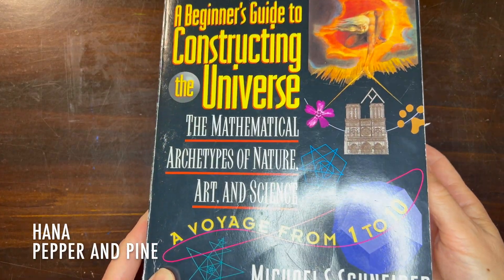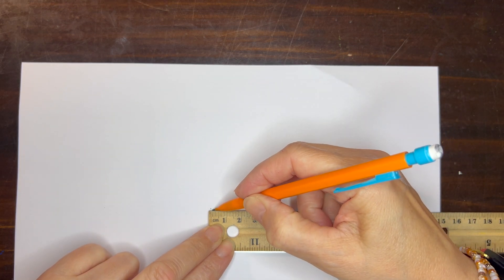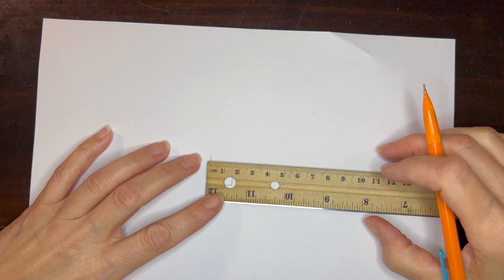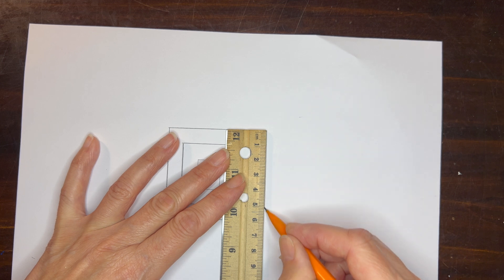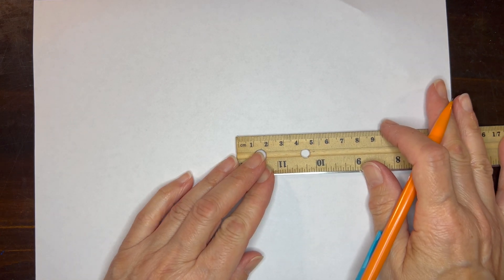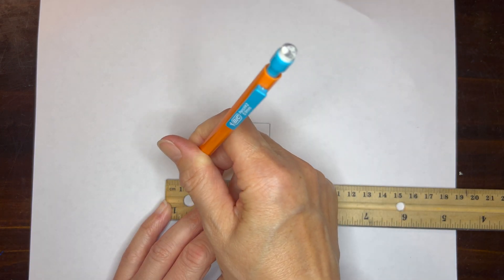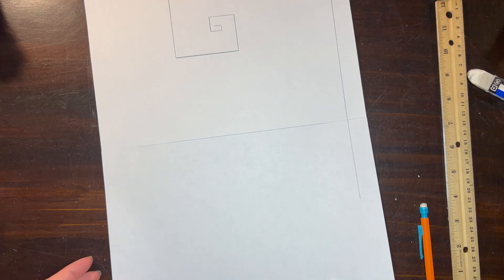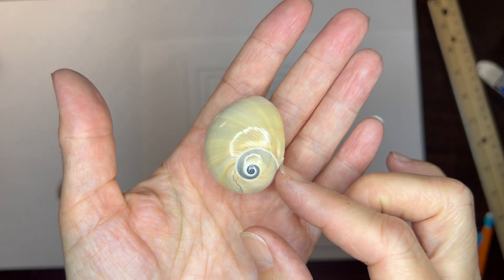The Difference Between the Archimedean Spiral and the Golden Spiral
The Golden Spiral is unlike any other spiral. While it is often shown in relation to the nautilus or ammonite shell, those shells are not in fact the Golden Ratio. Those shells exhibit a logarithmic spiral, though you can see some similarities. While reading and putting together lessons from the book  A Beginner's Guide to Constructing the Universe: Mathematical Archetypes of Nature, Art, and Science by Michael S. Schneider, we rested on the Pentad (Chapter 5 and the quality of the number 5) for several lessons as we dove deep into the content. We spent much time recreating the demonstrations suggested in the book and explored others not mentioned. While other chapters took a couple days to cover, this chapter took a couple weeks to complete.

While we have become proficient in constructing a pentagon, pentagram, Golden Triangle, and Golden Rectangle, we hadn't yet made a Golden Spiral or compared it to the Archimedean Spiral. Making a Golden spiral by way of constructing a Golden Rectangle is the most involved of the three versions we did. Making nesting Golden Rectangles is challenging only when proper tools are not available. Using our calipers and a mechanical pencil helped increase our accuracy, however after several nesting rectangles, we could not achieve even a fair representation of a golden rectangle and our math proved it. The first several attempts at making nesting golden rectangles with a pencil and ruler resulted in skewed results very quickly.

Once you have achieved the number of nesting rectangles you wish to have, now you may make your spiral. There are three ways to connect your corners to create your spiral: corner to corner with the spiral inside each square, midpoint to midpoint of the square or corner to corner of the square with the spiral outside the square. However you wish to do this, the result will hold the same proportion: The Golden Spiral.

If making a 3-Dimensional model isn't your preference, you may use the same increments and draw out the spiral on grid paper or with a ruler making a 90 degree turn for each increment. This is the easiest yet still profound demonstration to illustrate how quickly a Golden Spiral grows compared to an Archimedean Spiral.